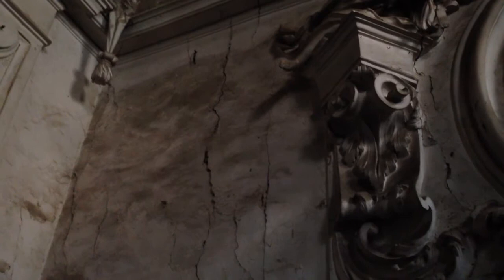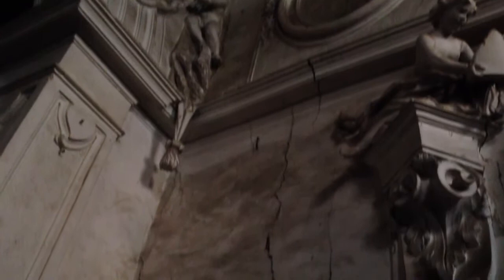Let's save San Filippino while we still can -- commentary by art historian Pierpaolo Mangani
Commentary by art historian Pierpaolo Mangani.

Friends of San Filippino is a 501(c)3 nonprofit organization whose mission is to save a baroque chapel dedicated to Saint Philip Neri. This abandoned jewel is located in Castiglion Fiorentino - a medieval hill town in Tuscany, Italy. Learn more by liking our regularly updated facebook